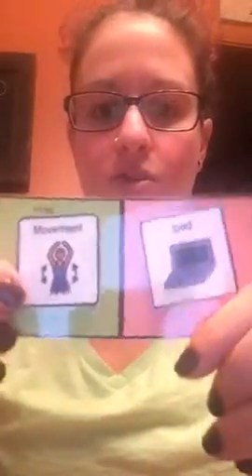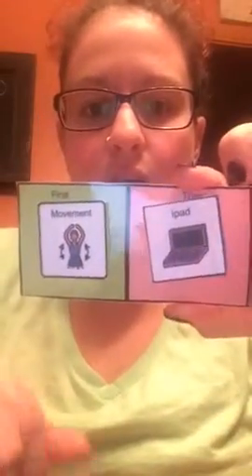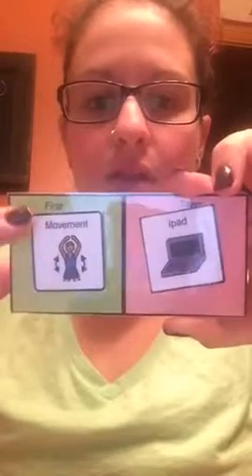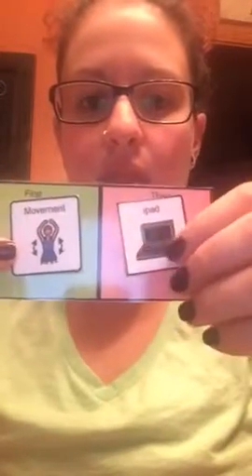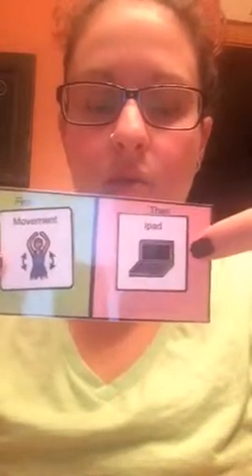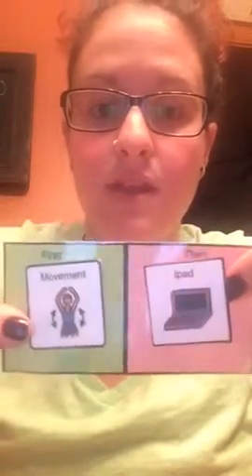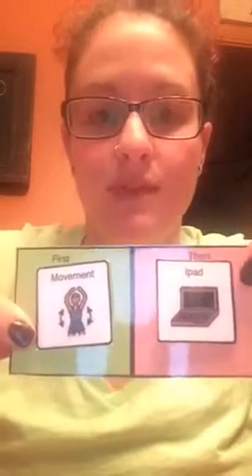Clinical Review Activity